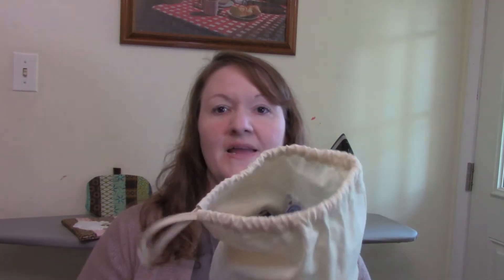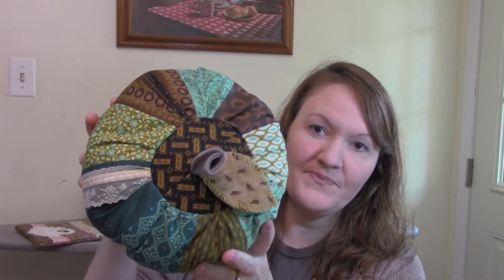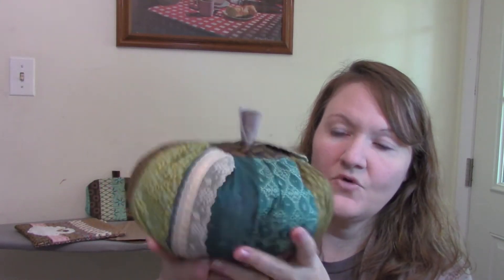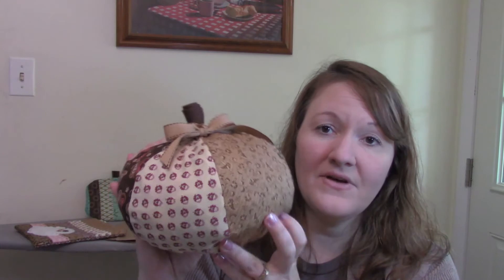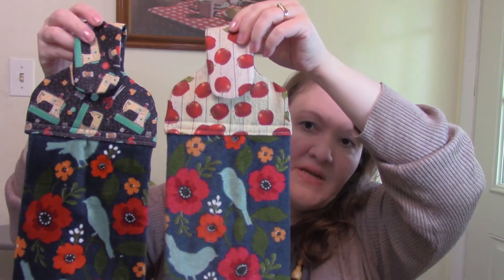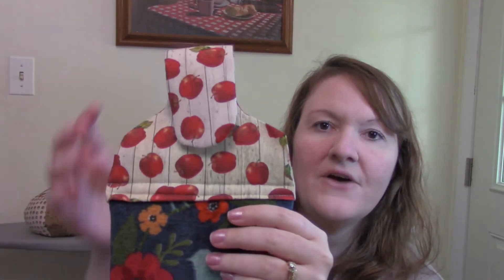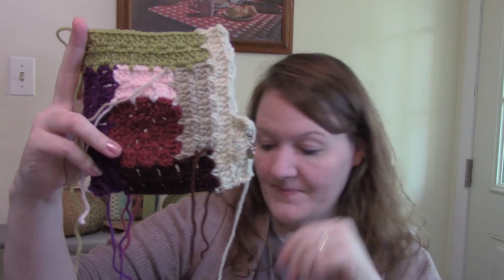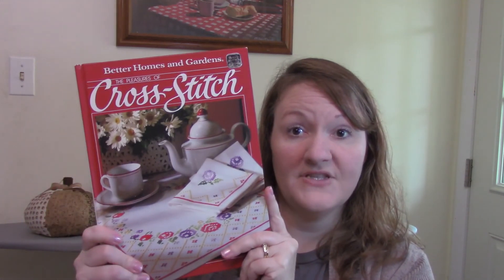Scrappy fabric pumpkins | fall sewing craze!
Happy Fall! And what better way to celebrate than to make pumpkins?!
I've got lots to share in sewing, crochet, books & yes even yarn :)

Links below for all the fun ideas for fall crafting...